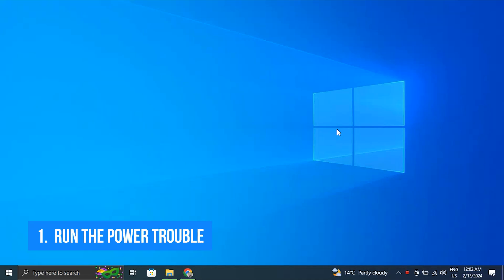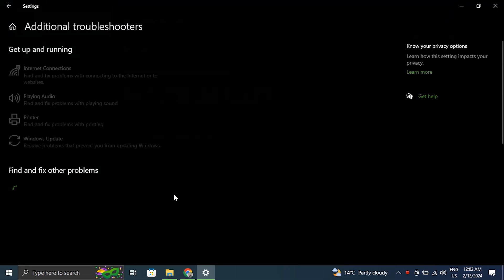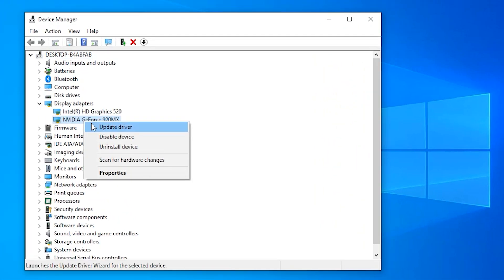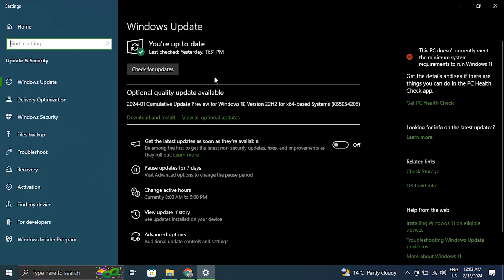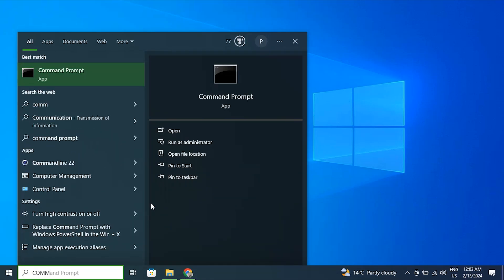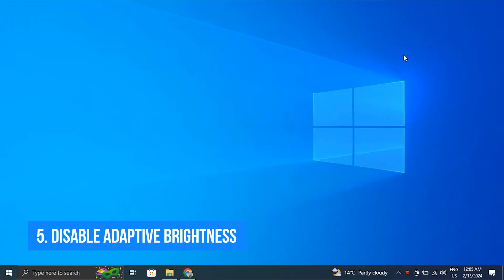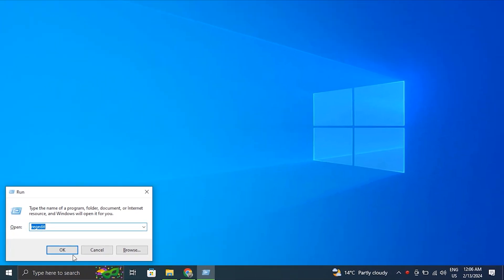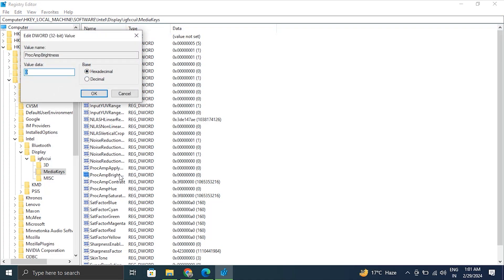How To Fix Adaptive Brightness Not Working on Windows 11/10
1. Run Power troubleshooter
2. Update the Graphics driver
3. Update Windows
4. Change Video playback settings
5. Reset Power plans to default
6. Disable Adaptive brightness

Interested in our production gear? Here's what we use:
1. Screen Recording, ShareX: